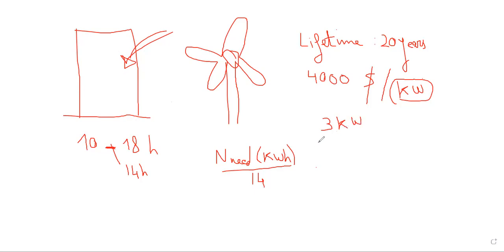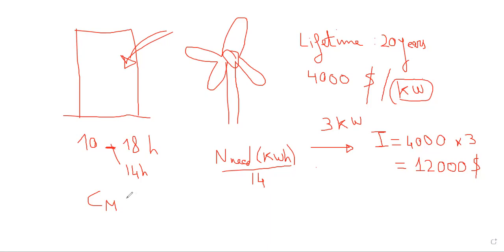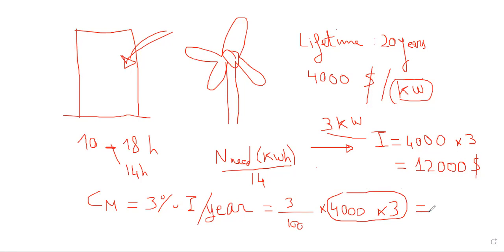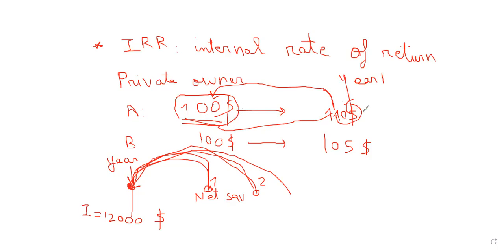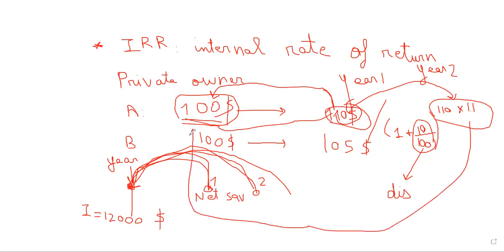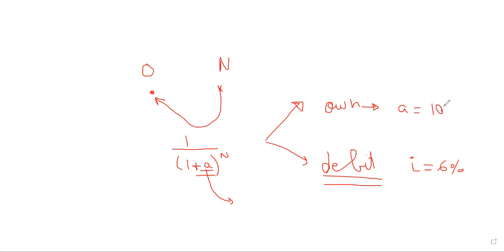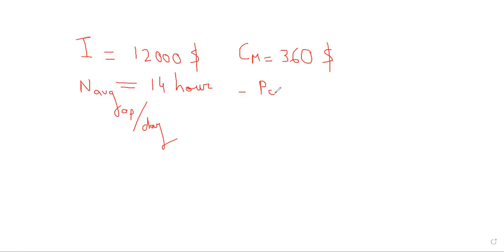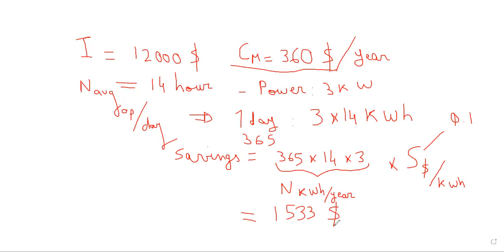Revision Problem on Economic Factors - Part 1